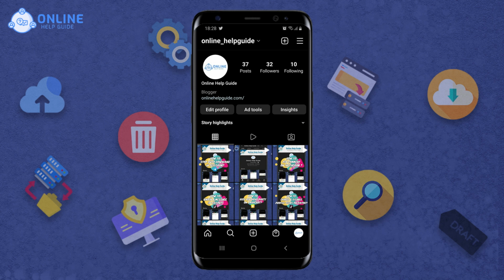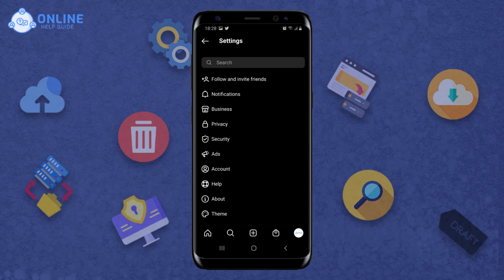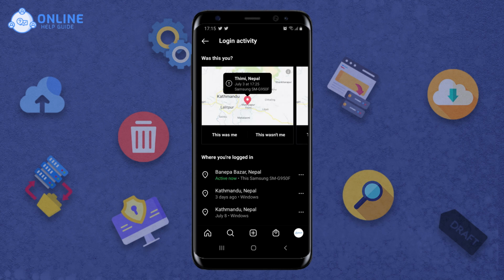How to Check Instagram Login History | Instagram Guide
Keeping track of your Instagram login history can help you monitor account security and identify any unauthorized access. In this tutorial, we'll show you how to check your Instagram login history, allowing you to see the devices and locations where your account has been accessed.